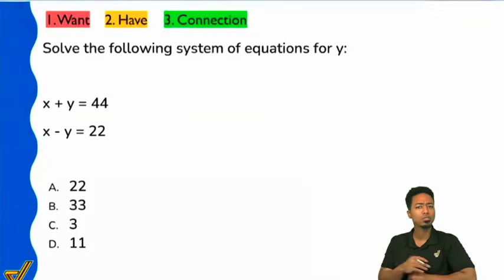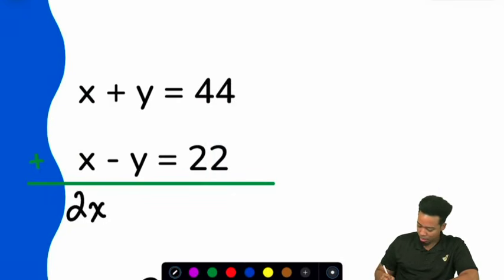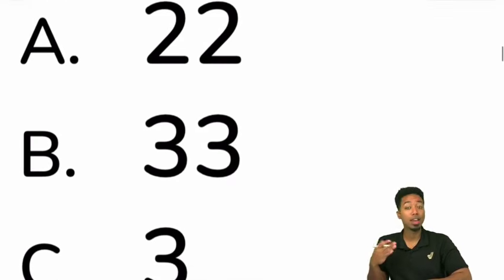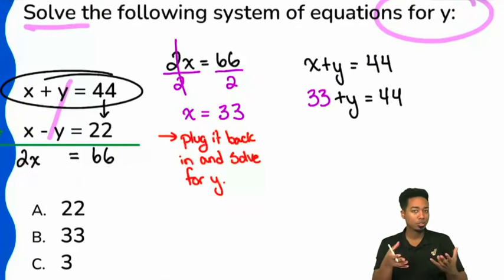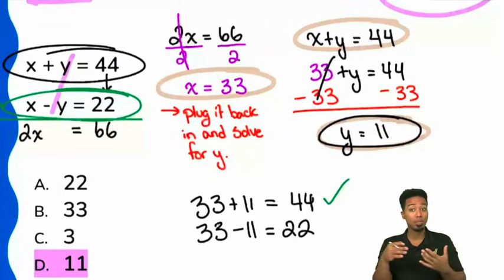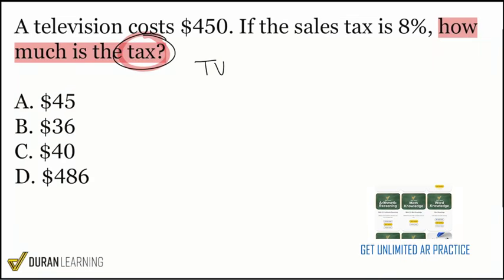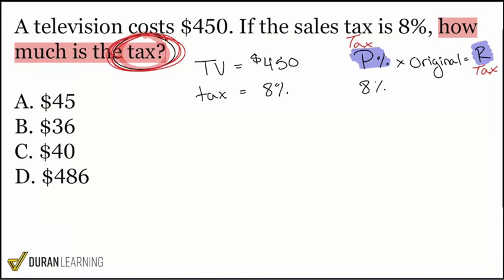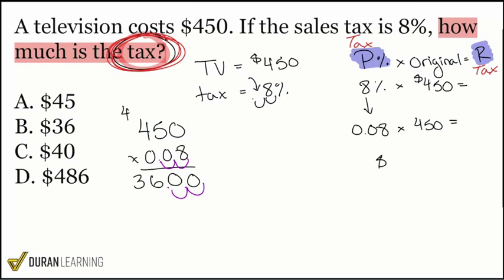ASVAB Math: Systems of Equations & Percent Word Problems Explained Step-by-Step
Boost your ASVAB math score with this focused walkthrough! In this video, we break down two essential types of questions you’ll encounter on the ASVAB: solving systems of equations and tackling percent word problems.
Whether you're struggling with algebra or word problems, we'll guide you through each step so you can approach these questions with confidence.

Here's what you'll learn:
0:00 - How to solve a system of equations for y: (x + y = 44, x - y = 22)
5:56 - Calculating sales tax on a $450 television at 8% (Percent Word Problem)

These questions cover key topics from the ASVAB Mathematics Knowledge and Arithmetic Reasoning sections. You'll get practical strategies for elimination methods and percent calculations, all explained clearly to help you maximize your test performance.